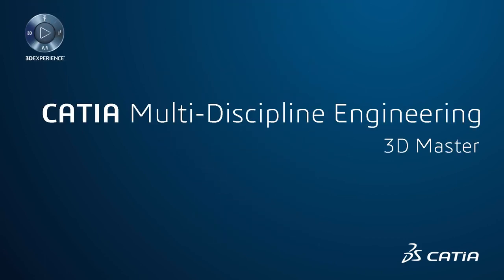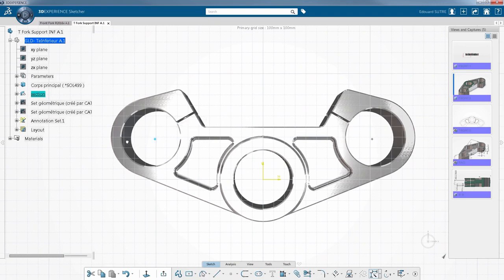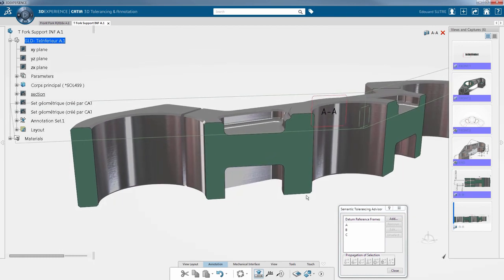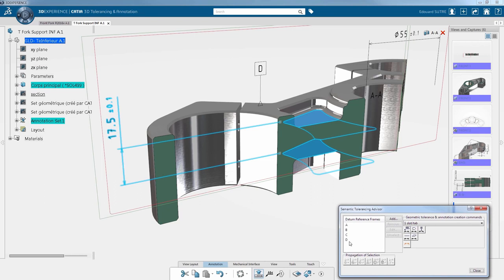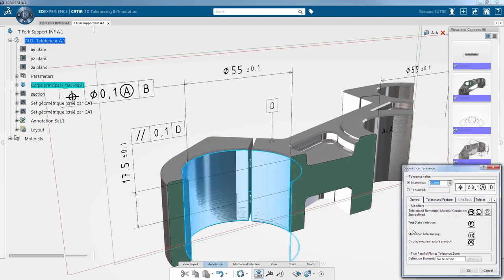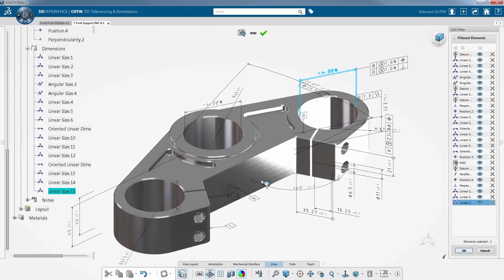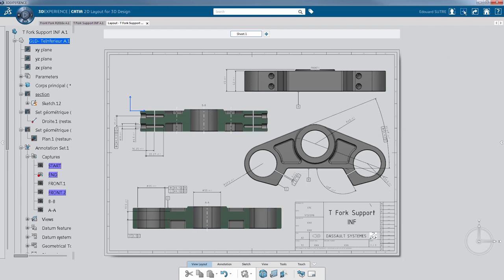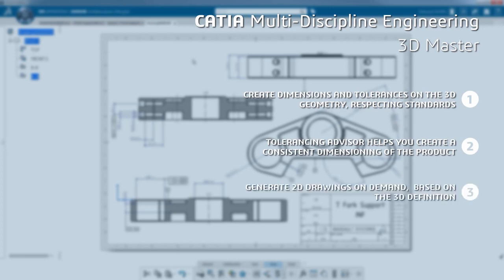[카티아 3D Master] CATIA 3DEXPERIENCE 3D Master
CATIA 3D Master 기능소개 입니다.

카티아 구매를 원하시면 다쏘시스템 한국 공식판매처인 아티스시스템으로 연락주세요.

Tel
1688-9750